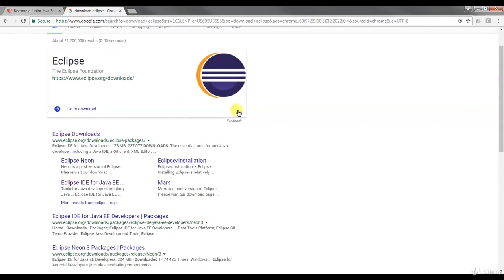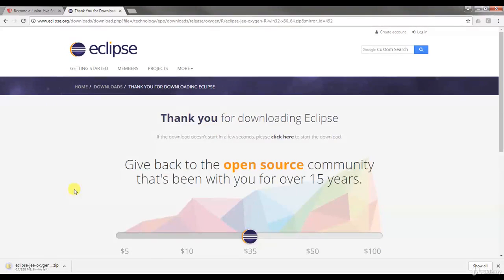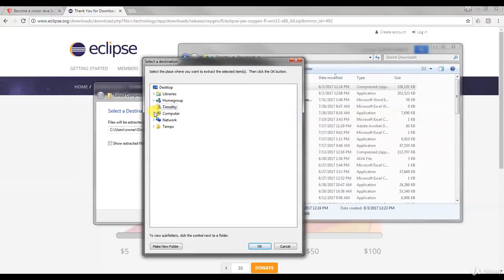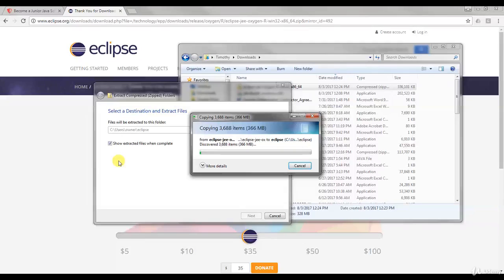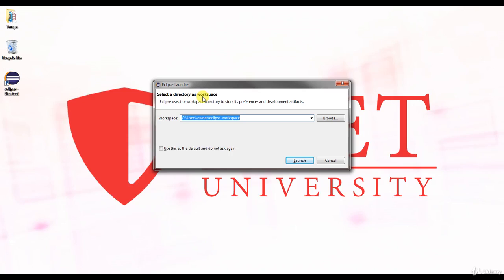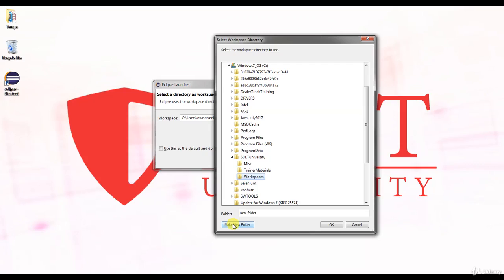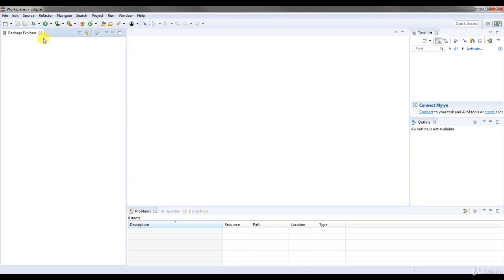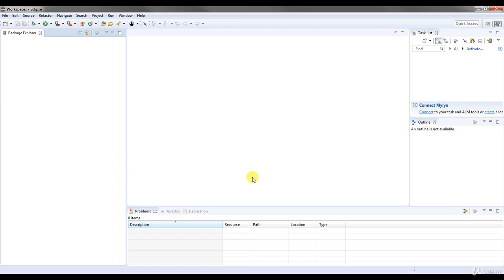4- Getting Started with Eclipse as IDE